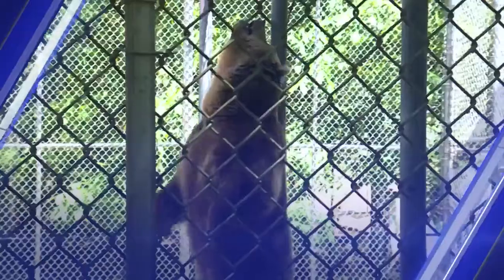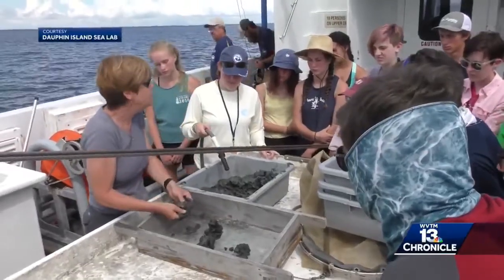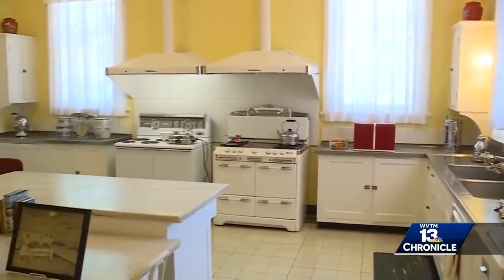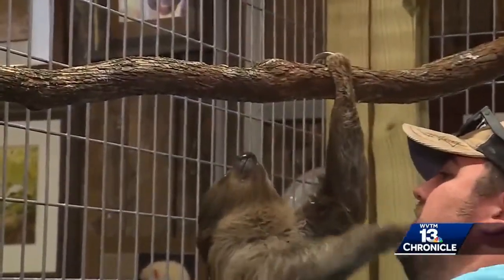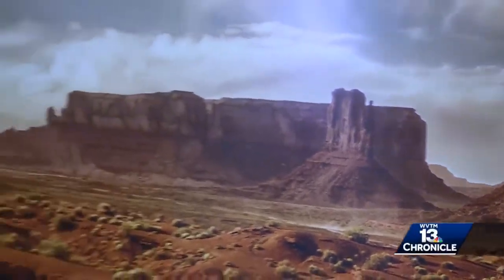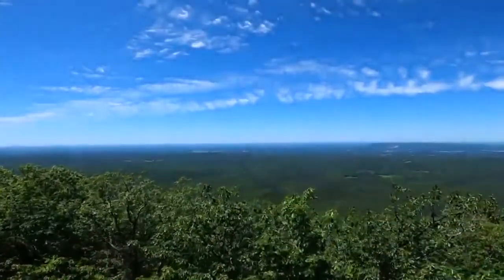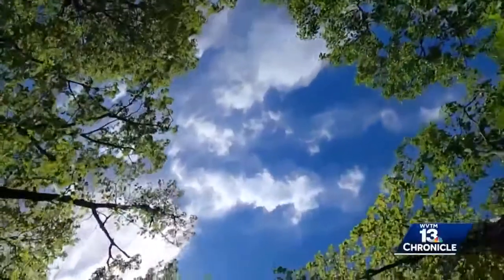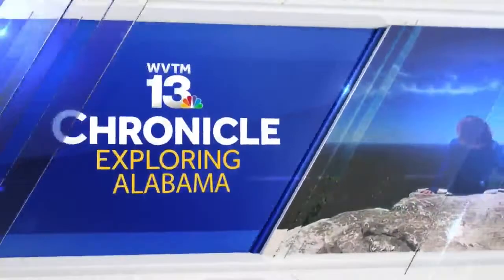WVTM 13 Chronicle: Exploring Alabama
Over the past year, we have all experienced cabin fever because of the pandemic and its restrictions. Now that more businesses are reopening and restrictions are lifting, you may be looking for some fun things to do around Alabama. Watch "WVTM 13 Chronicle: Exploring Alabama" above as Lisa Crane takes you to some of our state's best attractions, landmarks, parks and preserves!